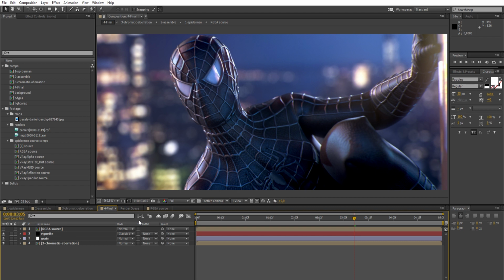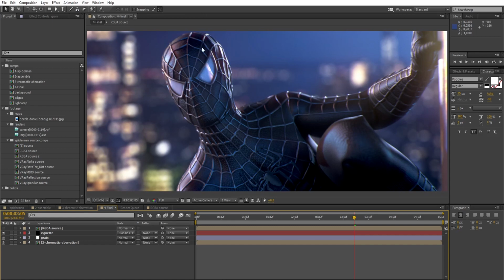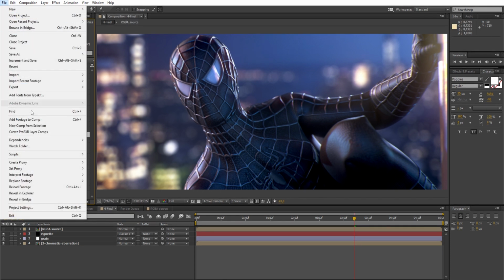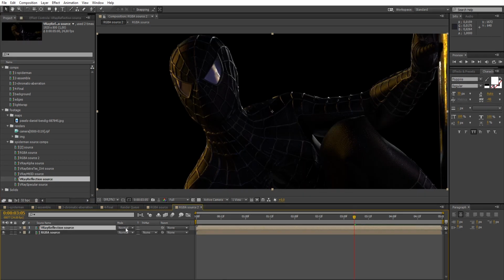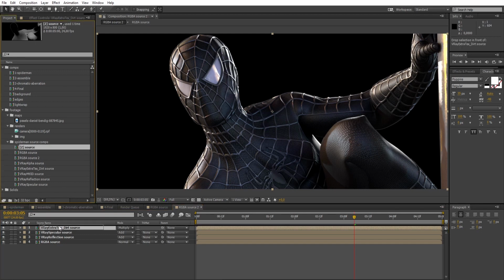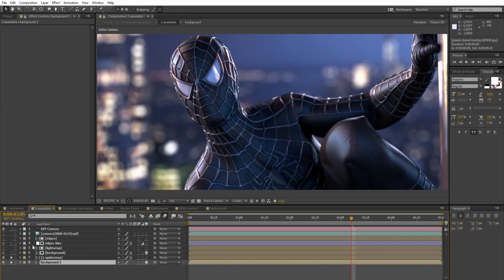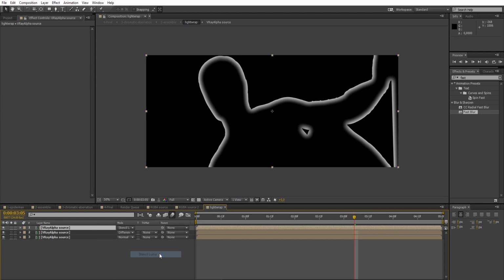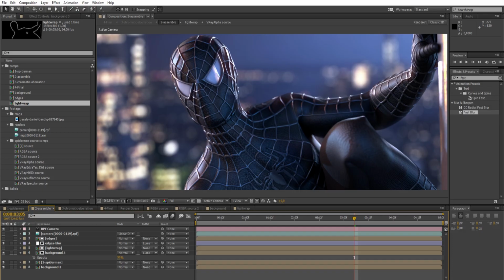Introduction to COMPOSITING in After Effects (Spider-Man tutorial)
Learn how to composite EXR passes in After Effects to make your 3d renders look real!